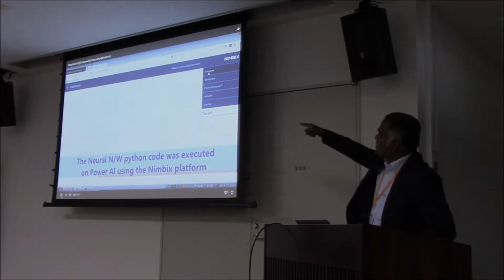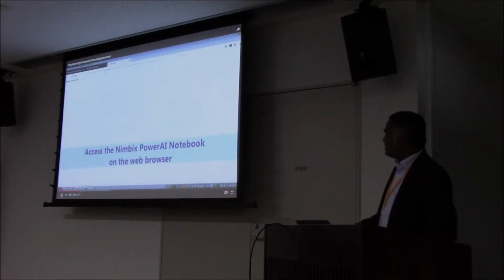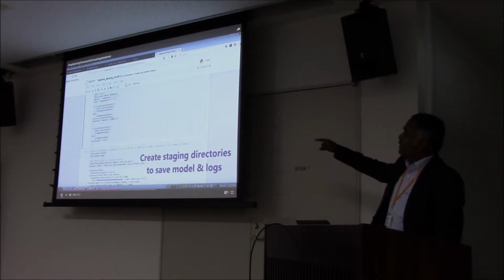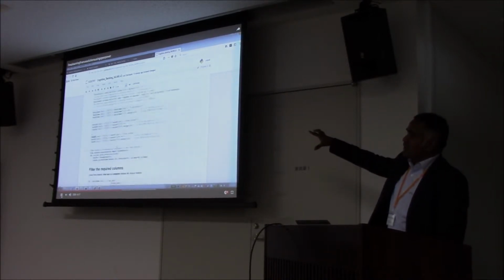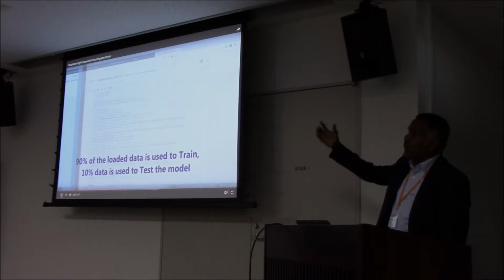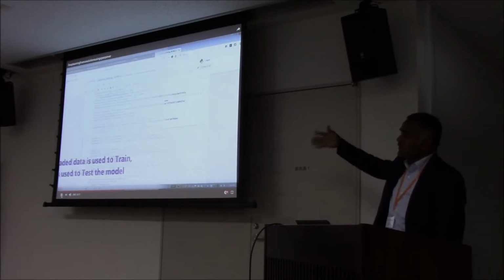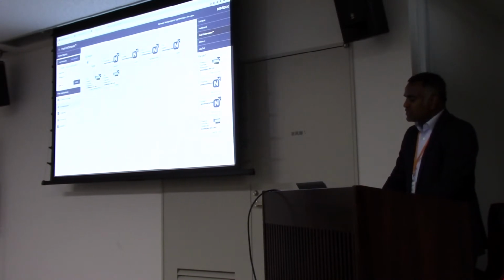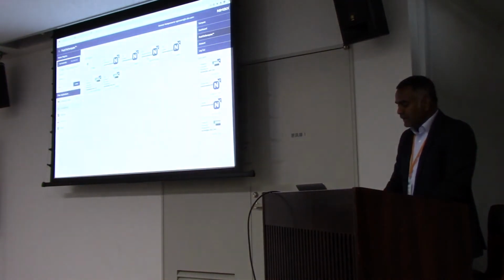Demo | Case Studies using AI OpenPOWER Cloud | Ganesan Narayanasamy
Demo - Case Studies using AI OpenPOWER Cloud by Ganesan Narayanasamy, OpenPOWER Leader, IBM